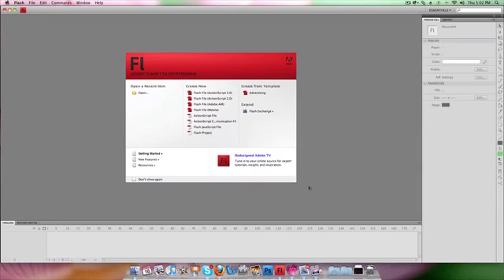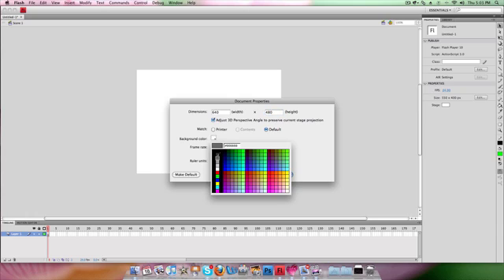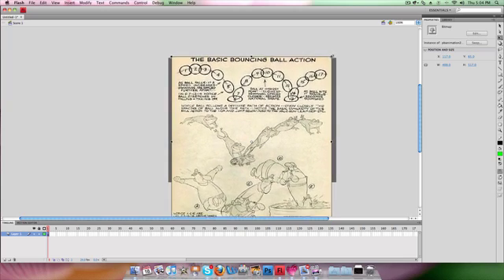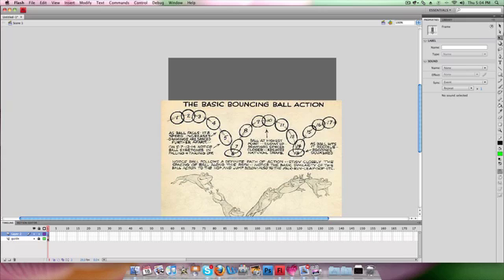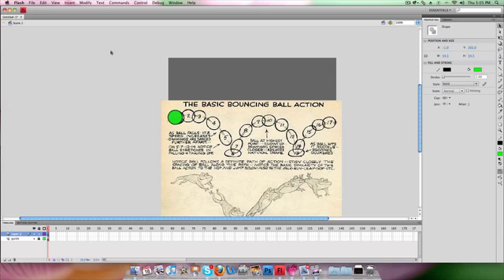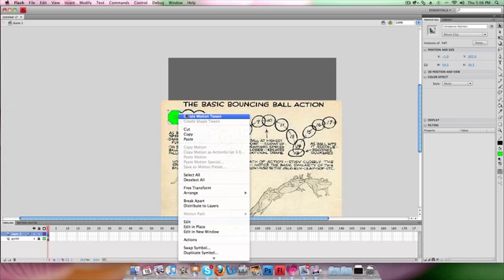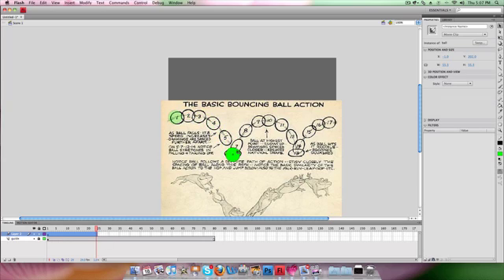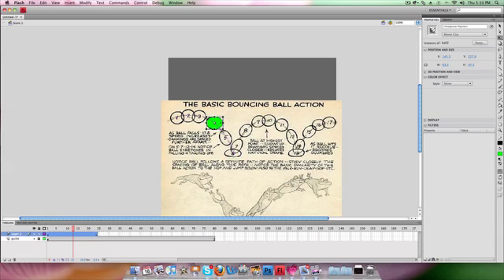Flash basic motion tween squash and stretch